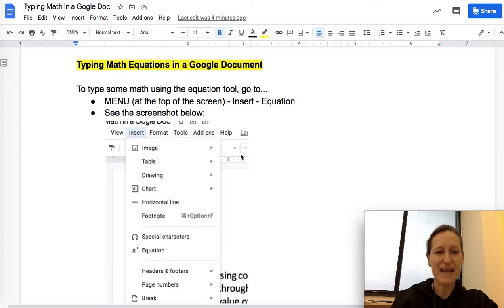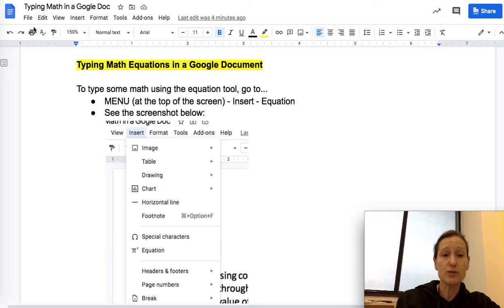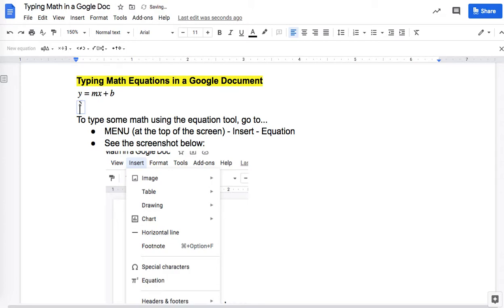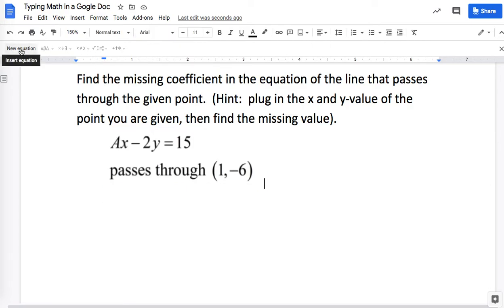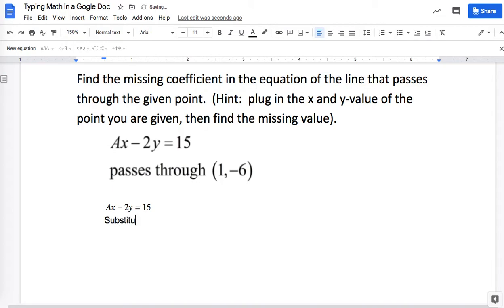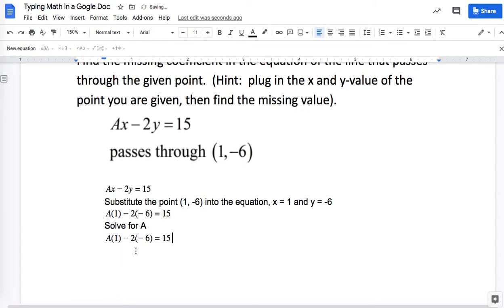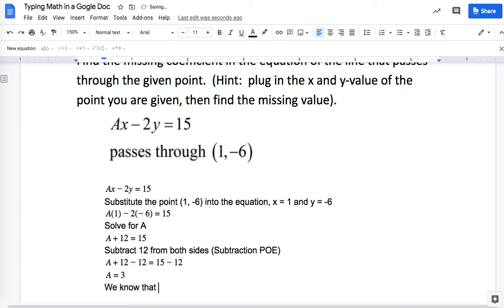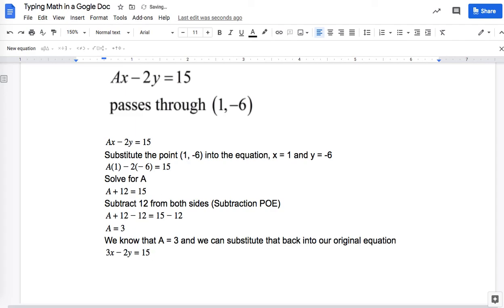Typing Math in Google Docs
This is a quick tutorial that shows how to quickly and easily type math in a Google doc through the lens of an Algebra 1 example.